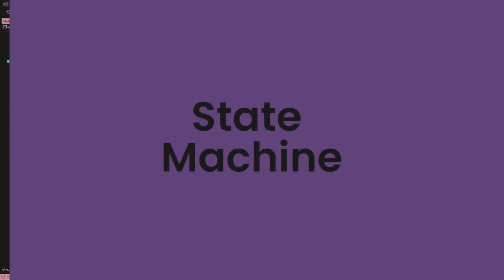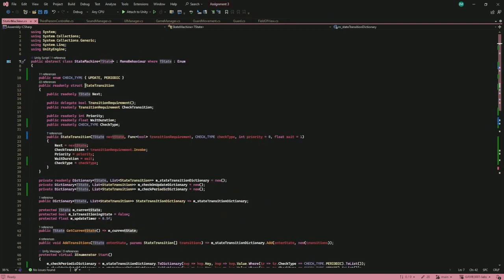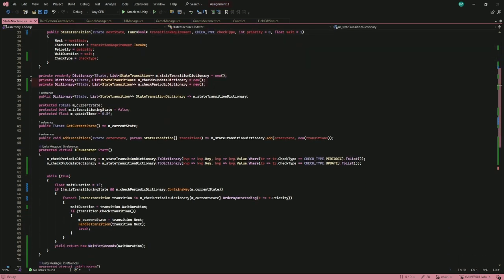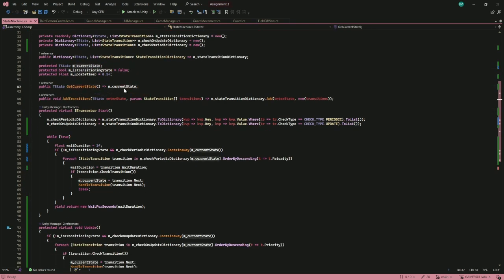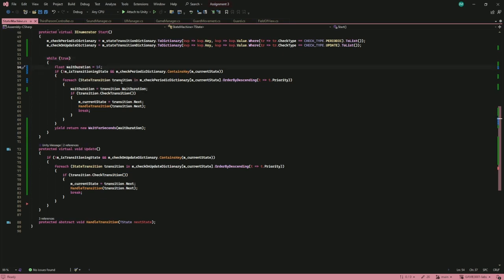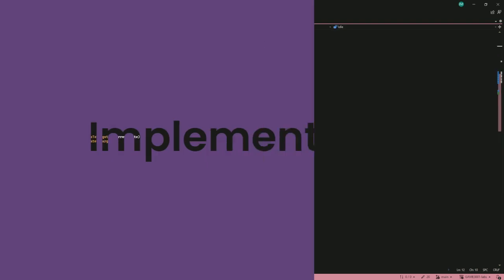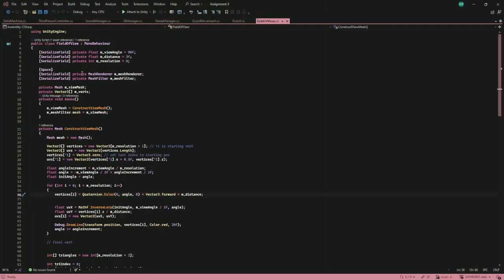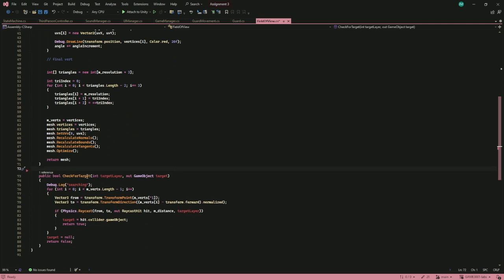State Machine Demo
This project was created for GAME3001 - Artificial Intelligence

0:00 In-Game Demo
0:50 State Machine
3:38 Implementation
4:10 Field of View